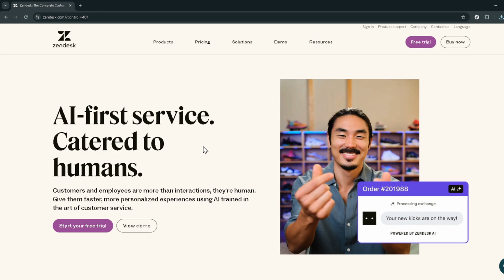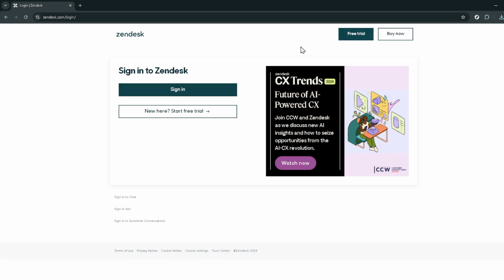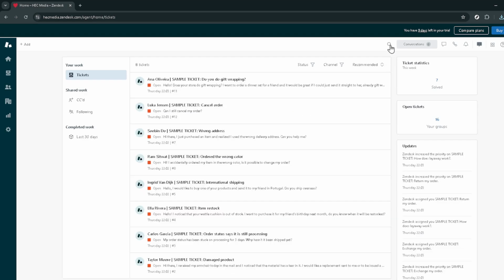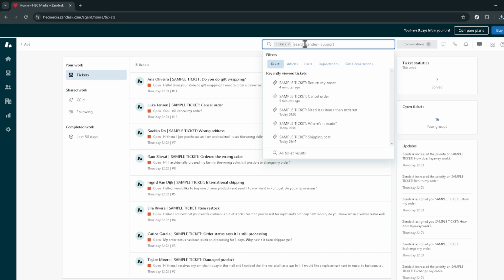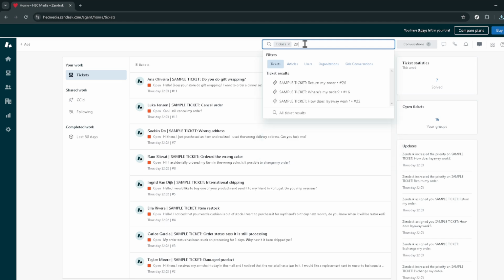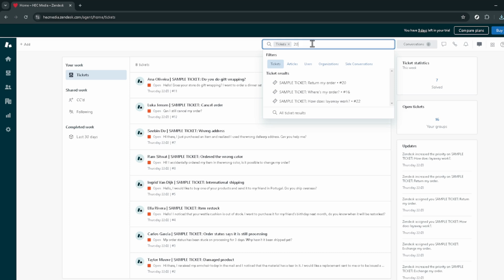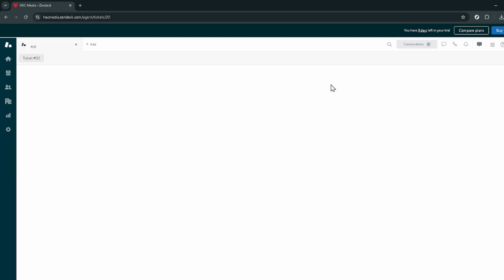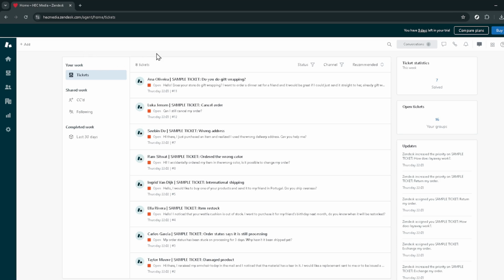How to Search Tickets on Zendesk (Full 2024 Guide)